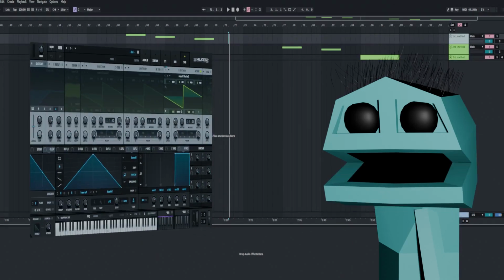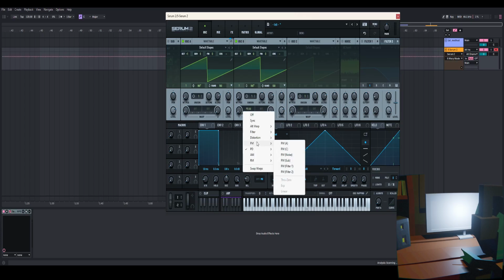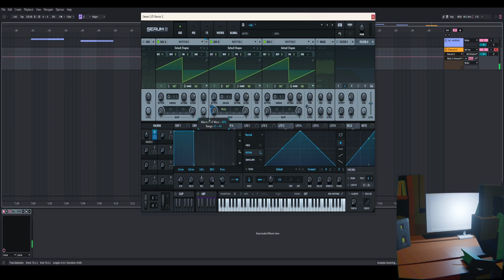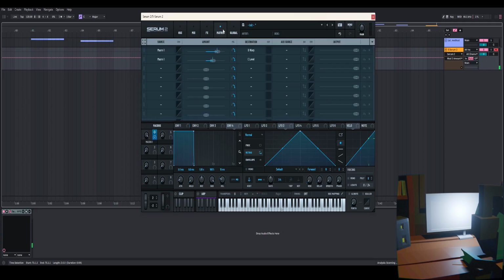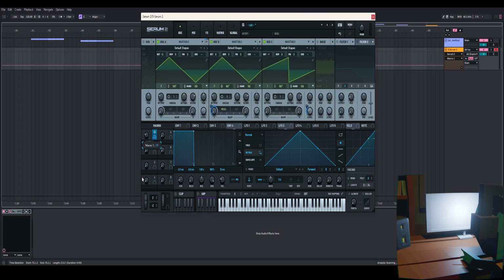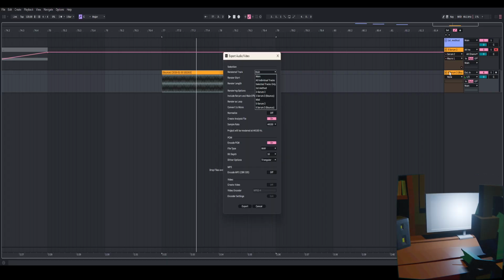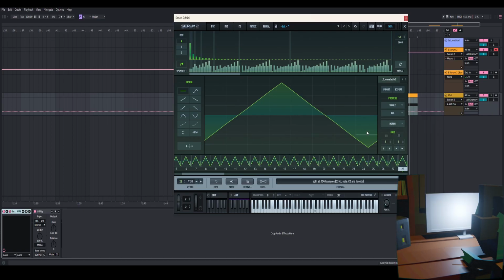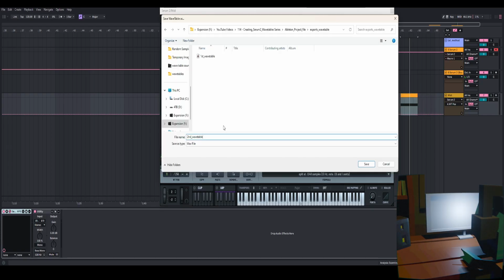Creating Wavetables In Serum2 Using Phase Modulation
Time Stamps:

00:00 - Intro
00:31 - Creating the Wavetable
02:54 - Curve Modulation
04:59 - Importing Wavetable/editing wavetable